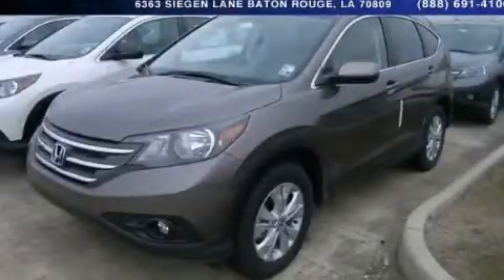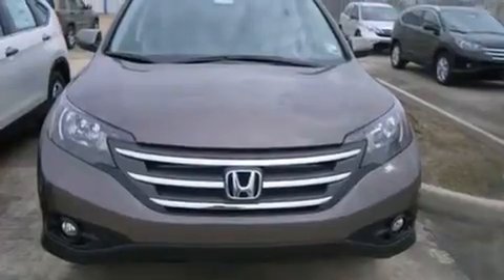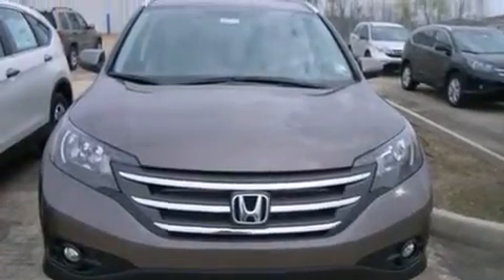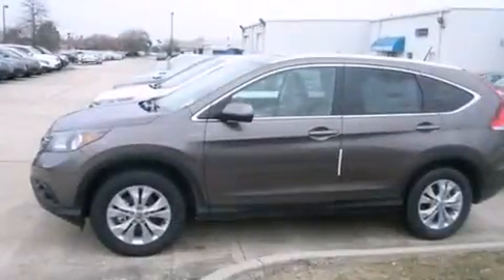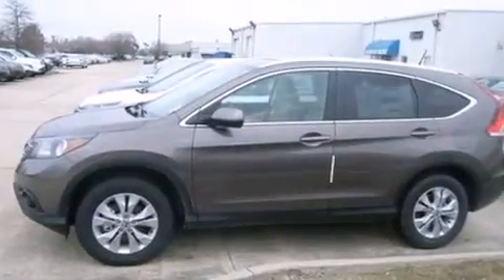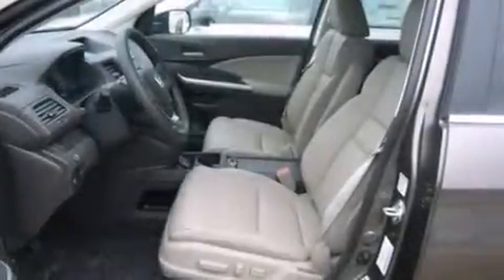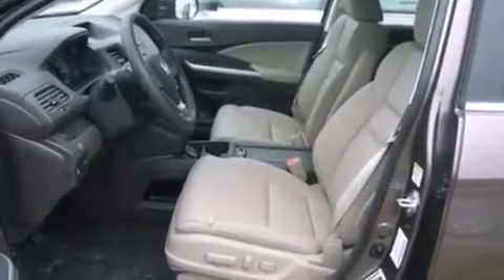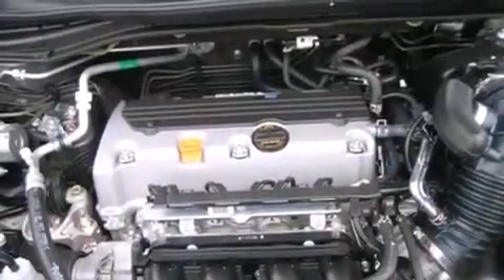2014 Honda CR-V Denham Springs LA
Year : 2014
 Make : Honda
 Model : CR-V
 Engine : 2.4L 4 cyls
 Trans . : Automatic
 Exterior : Urban Titanium Metallic
 Miles : 1

 Stock : 140644